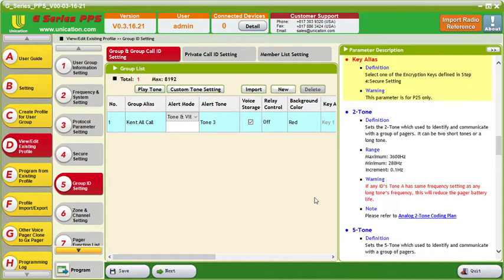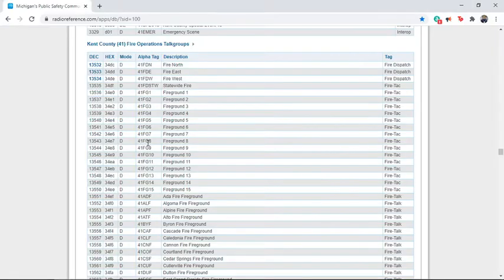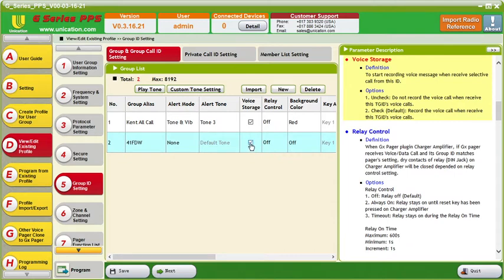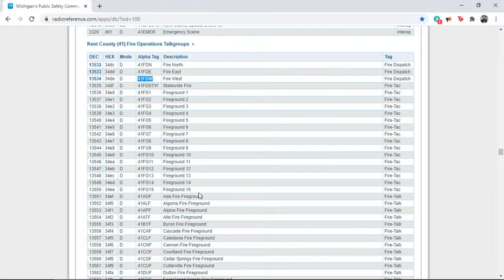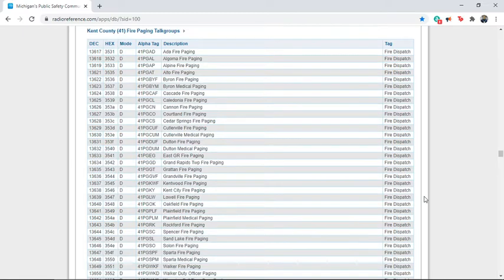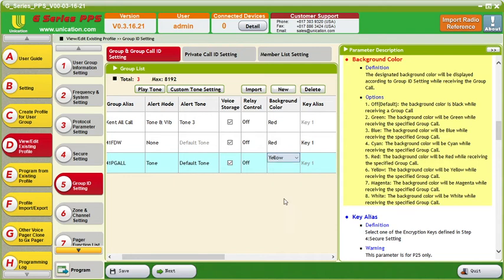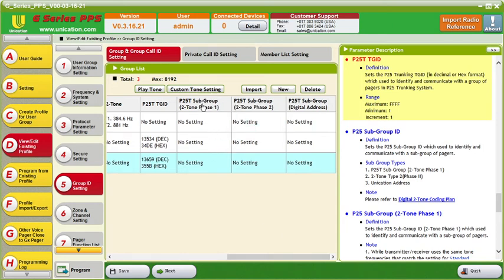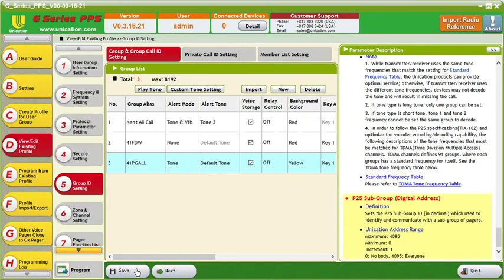Unication PPS Add P25 Talk Group